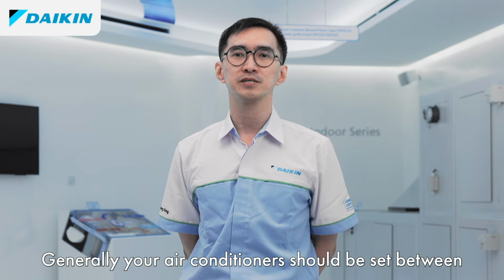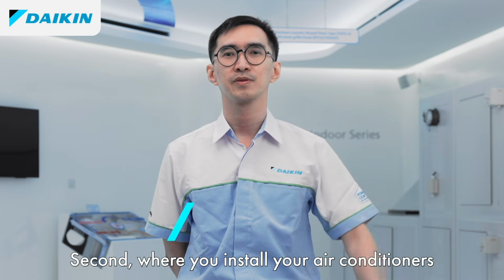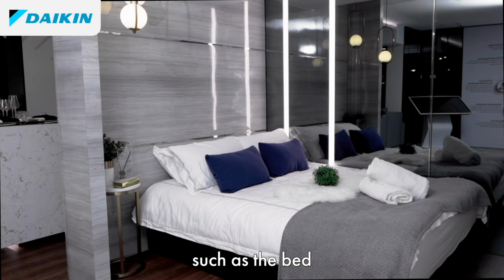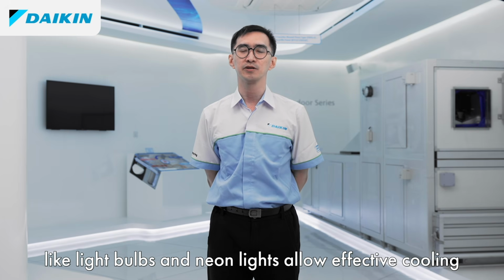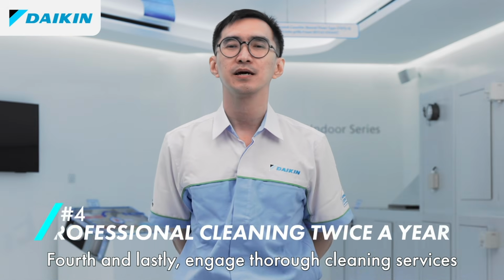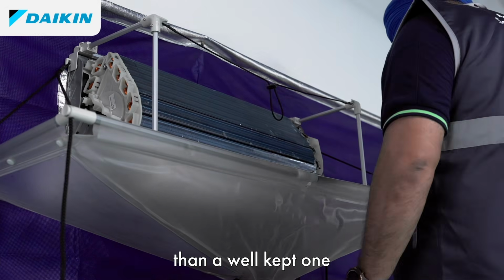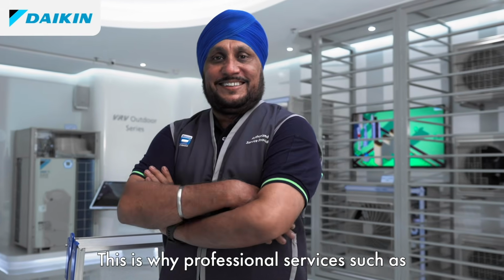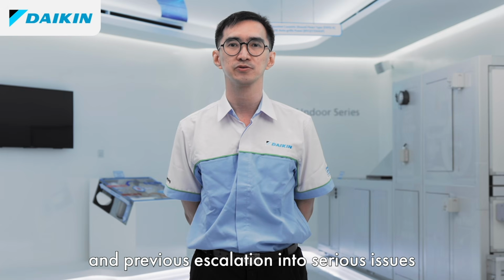Daikin Education Series: 𝐇𝐨𝐰 𝐓𝐨 𝐏𝐫𝐨𝐥𝐨𝐧𝐠 𝐘𝐨𝐮𝐫 𝐀𝐢𝐫 𝐂𝐨𝐧𝐝𝐢𝐭𝐢𝐨𝐧𝐞𝐫 𝐋𝐢𝐟𝐞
💡 Tip of the Week : 𝐇𝐨𝐰 𝐓𝐨 𝐏𝐫𝐨𝐥𝐨𝐧𝐠 𝐘𝐨𝐮𝐫 𝐀𝐢𝐫 𝐂𝐨𝐧𝐝𝐢𝐭𝐢𝐨𝐧𝐞𝐫 𝐋𝐢𝐟𝐞. ❄️

Most of us tend to neglect taking proper care of our ACs, and thus resulting in frequent breakdowns or leakage.

Let us guide you through how you can maintain your AC to last longer with 4 simple tips! 😉 Watch the video below to find out. 🎬